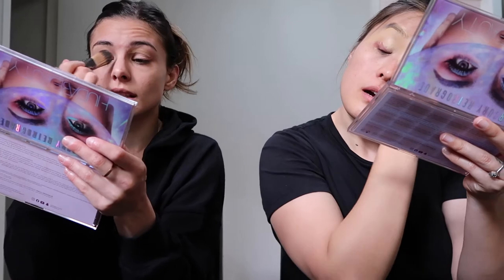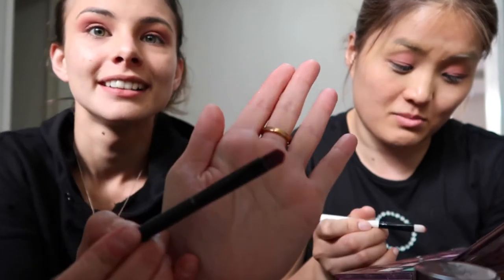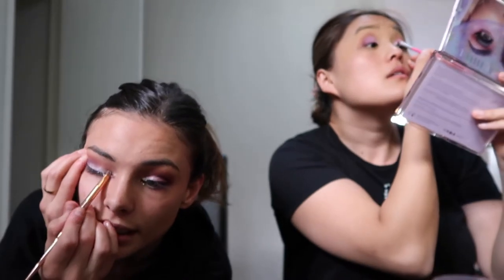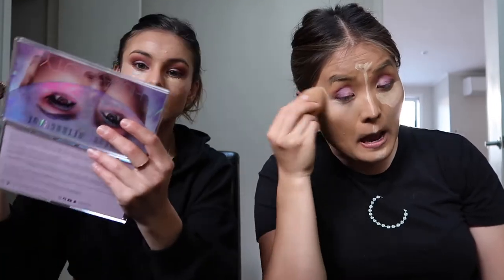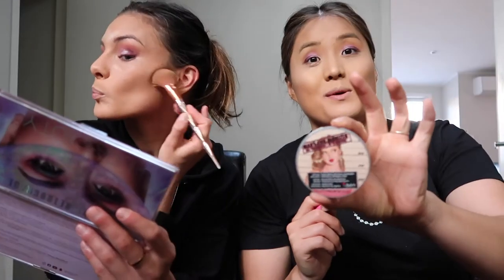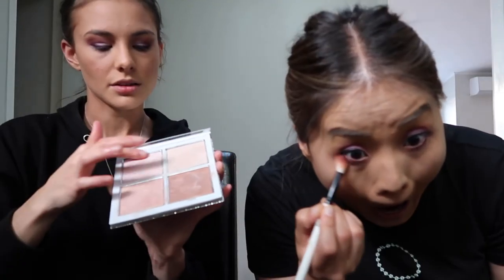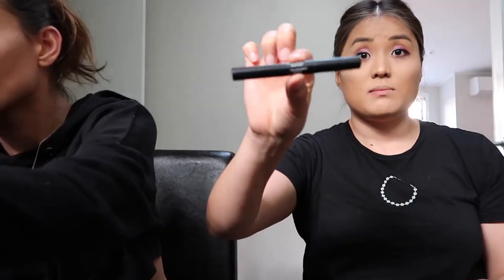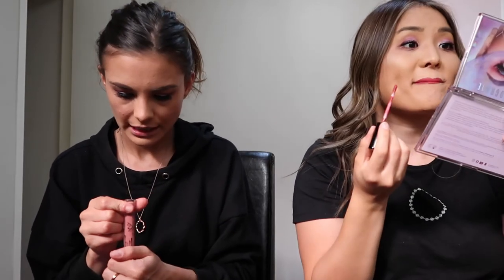Makeup Tutorial with Danielle and Saejung | HUDA BEAUTY MERCURY RETROGRADE PALETTE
Trialing out the new Huda Beauty Mercury Retrograde Palette!